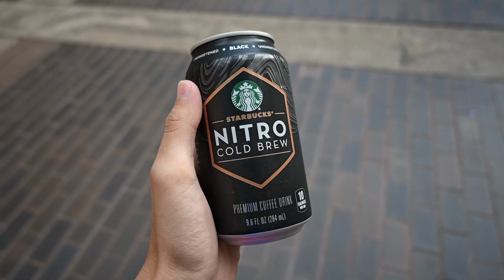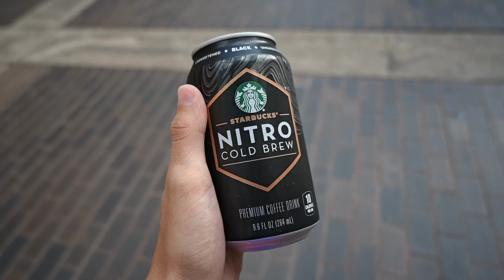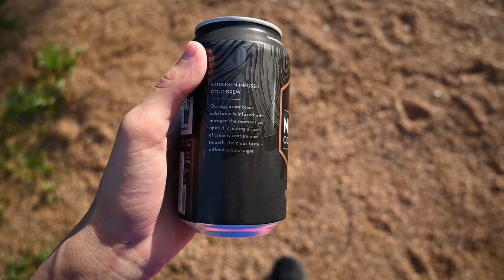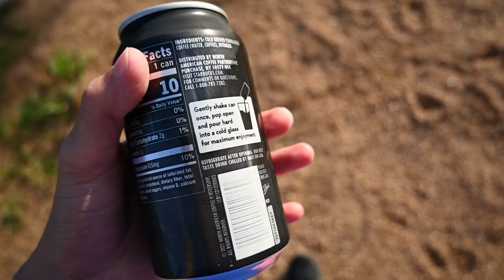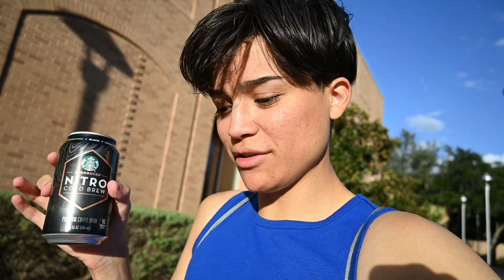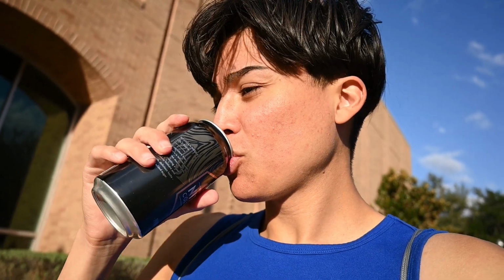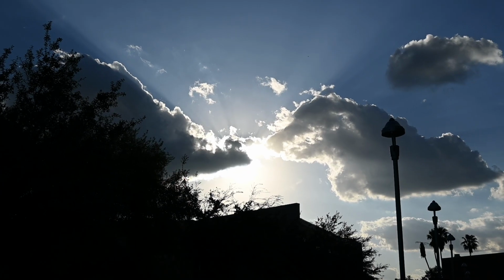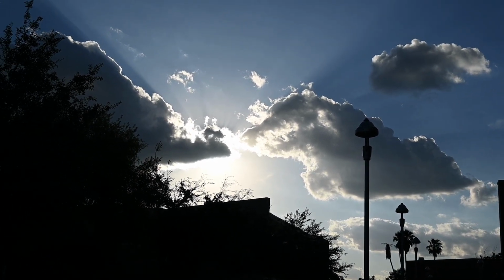starbucks nitro cold brew black REVIEW